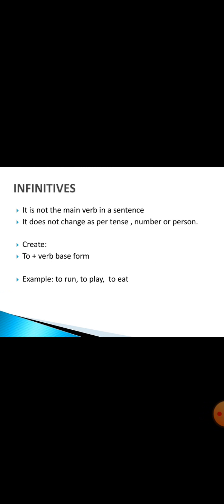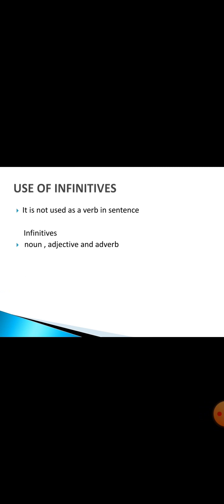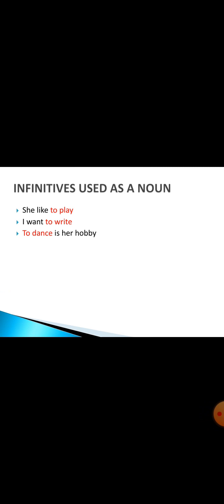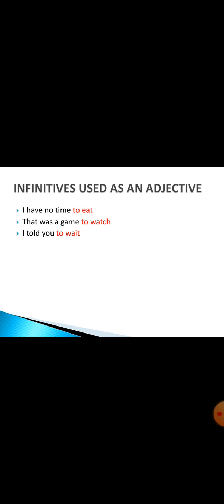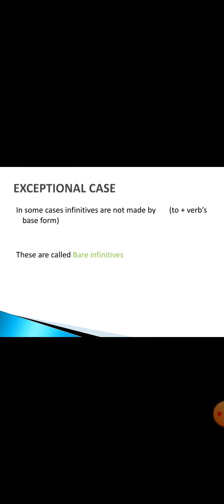Infinitive |Grammar|Mohsin Naveed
This lesson tells you that what is an infinitive and how it is used in sentences. further this lesson will tell you that how infinitive is used as a noun, adjective and adverb.
Mohsin Naveed

Mohsin Naveed
Mohsin Naveed English lecture
Infinitive
Grammar
Englishgrammar
oxfordenglish
oxfordmodernenglish